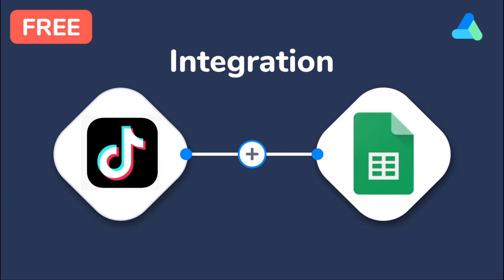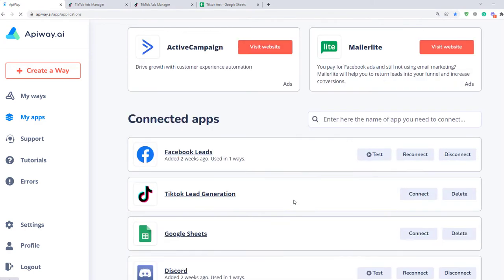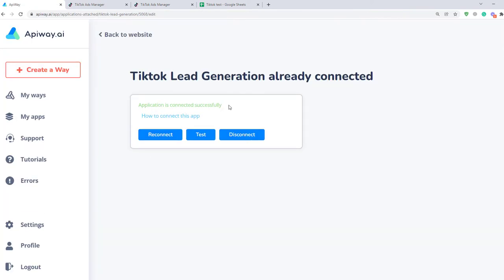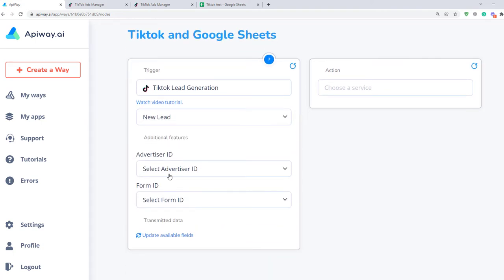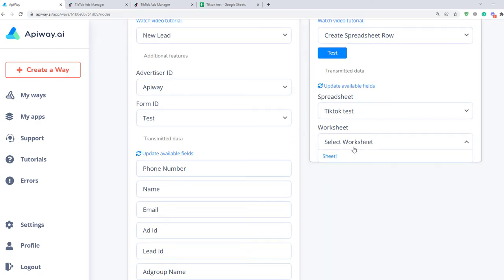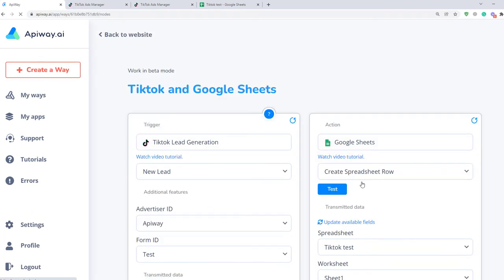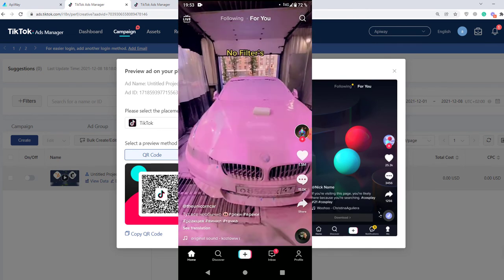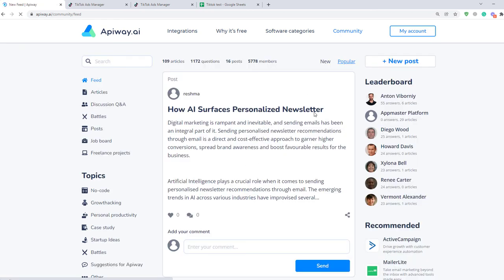How to connect TikTok Lead Generation forms and Google Sheets. Free integration on Apiway.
In this video, you'll learn how you can easily connect TikTok Lead Generation Forms to Google Sheets and send data without coding. Here's a case to automatically transfer the lead’s data to a row in the sheet each time you get a new lead on TikTok, but there are lots of other variants. In this guide, you’ll see how it works, and then you can configure the integration according to your needs.

Topic Covered:
▶ How to Automate TikTok Leads Generation To Google Sheets
▶ How to Connect TikTok Leads To Google Sheets in 5 minutes
▶ Using Spreadsheets as a CRM
▶ How To Download TikTok Leads
▶ Zapier alternative, Pabbly connect alternative
▶ Lead generation
▶ Using Google sheets (excel) as a Free CRM
▶ TikTok ads Google sheets integration

For whom
▶ Digital marketers
▶ TikTok ads experts
▶ Media buyers